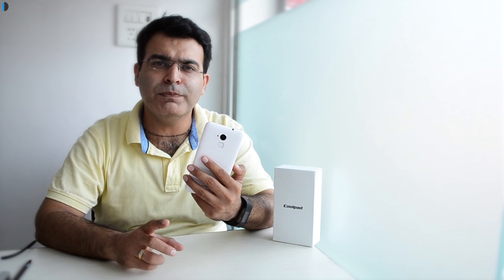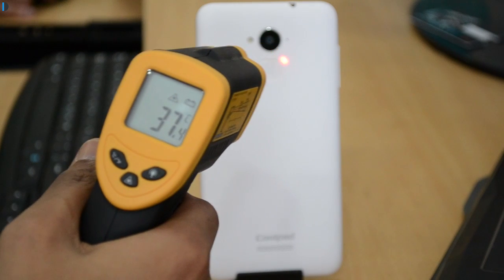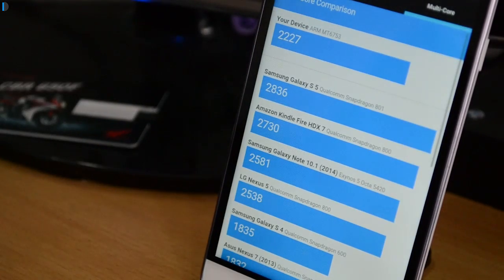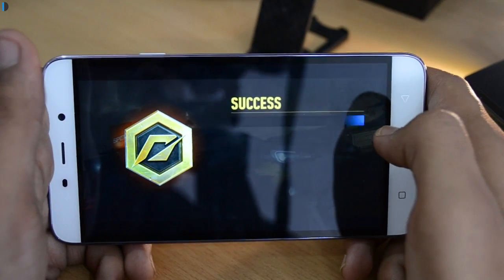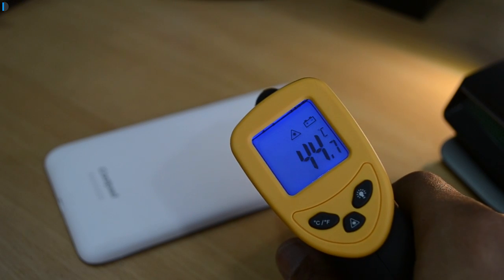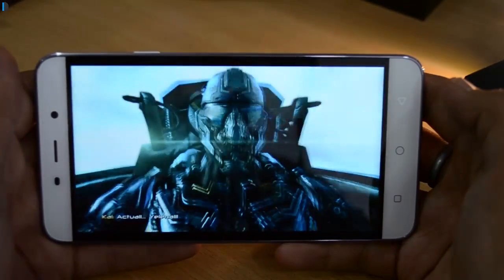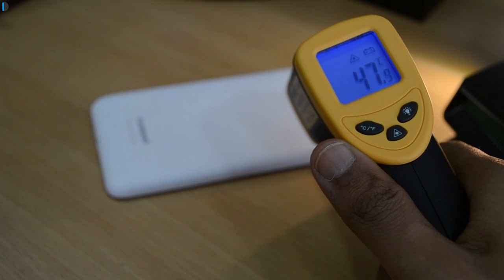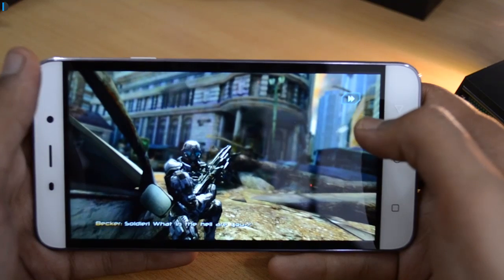Coolpad Note 3 Heating Test, Gaming Review And Benchmarks